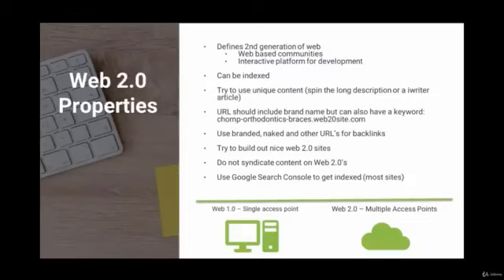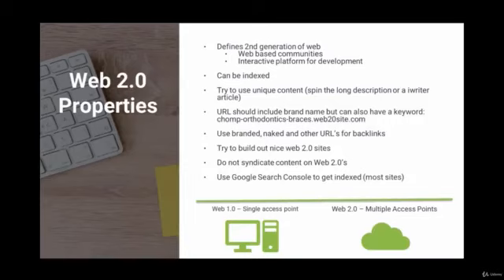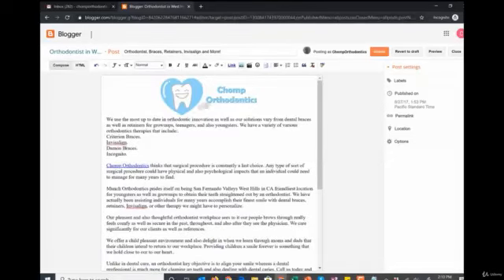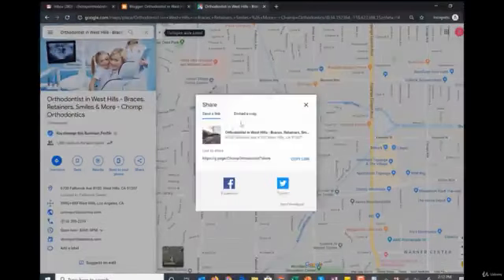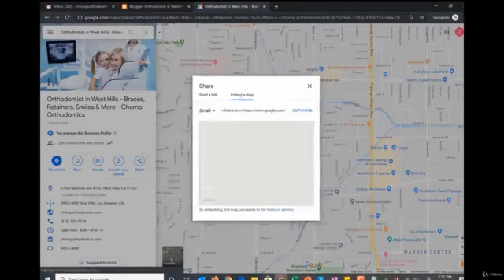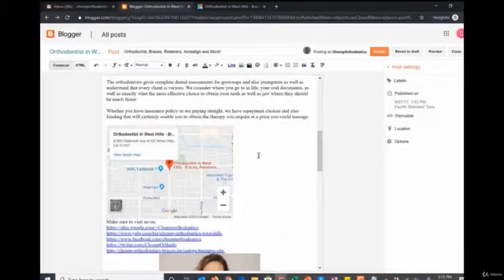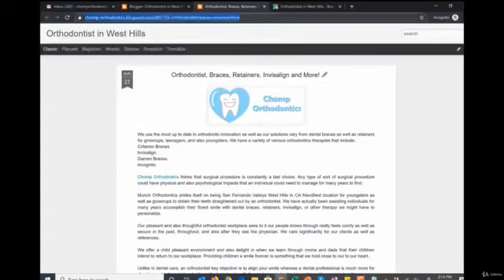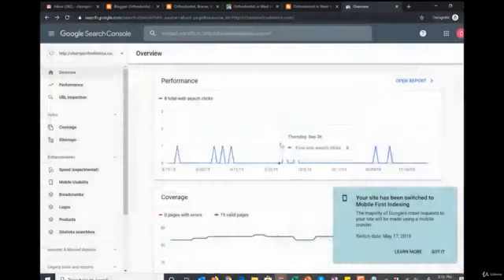SEO Training Masterclass Course advanced Udemy 7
SEO Training Masterclass Course   Udemy

This video on Search Engine Optimization(SEO), will take you through a number of important topics that will help you make the most out of your SEO campaigns. We will focus on keyword research, Google analytics, Google tag manager, how you can rank number one on Google and YouTube, how to increase YouTube subscribers, how to get traffic to your website, some popular SEO tools and finally some SEO tips and tricks. Now, let us get started and learn SEO from scratch.

This course will enable you to:
2. Master digital marketing execution tools: Google Analytics, Google Ads, Facebook Marketing, Twitter Advertising, and YouTube Marketing
3. Become a virtual digital marketing manager for an e-commerce company with Mimic Pro simulations included in our course. Practice SEO, SEM, Website Conversion Rate Optimization, email marketing and more.
4. Gain real-life experience by completing projects using Google Analytics, Google Ads, Facebook Marketing, and YouTube Marketing